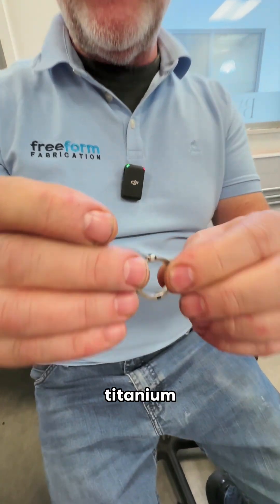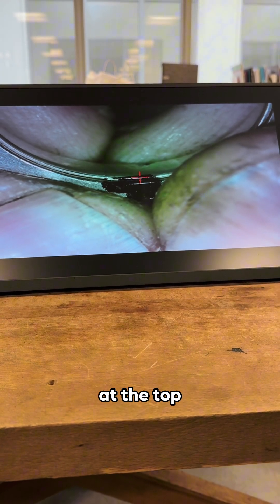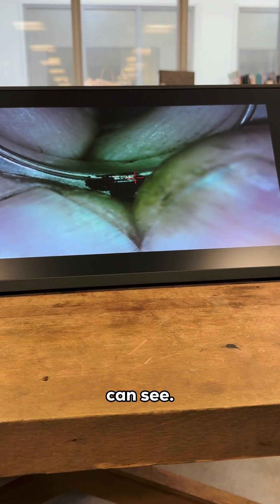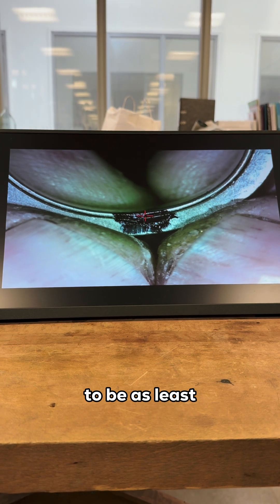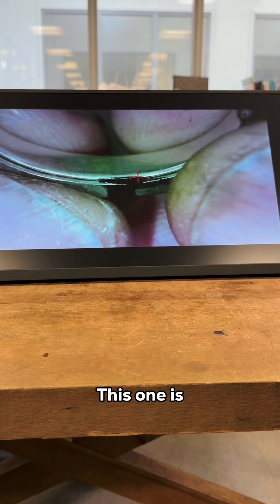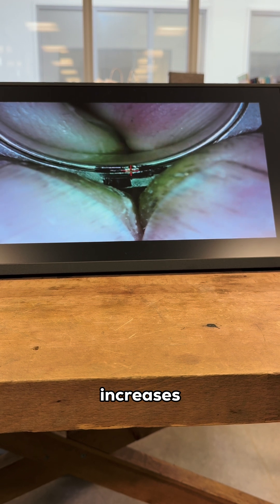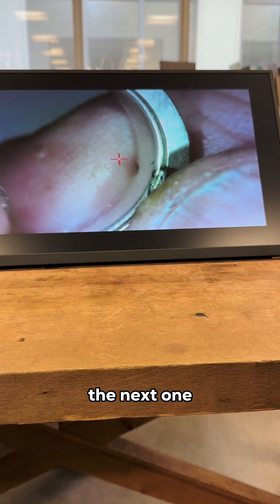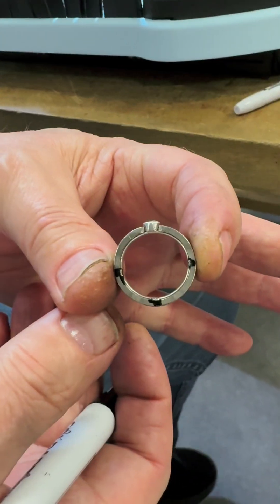Laser welding together a silver and titanium to make a ring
As part of our travelling laser welding workshops, we spent Wednesday at BAJ running three hands-on sessions with their students and tutors. ⚡